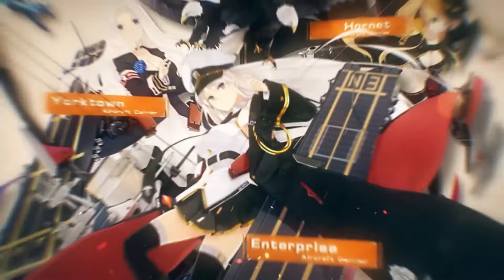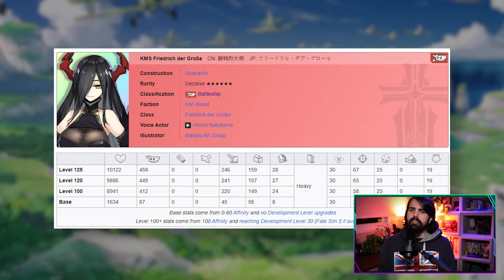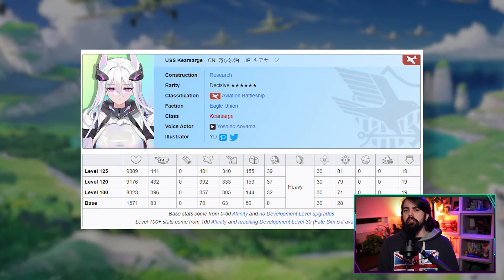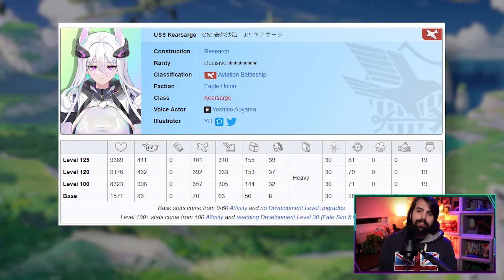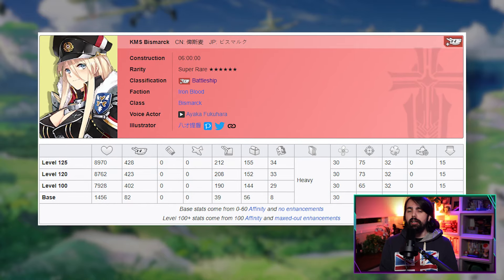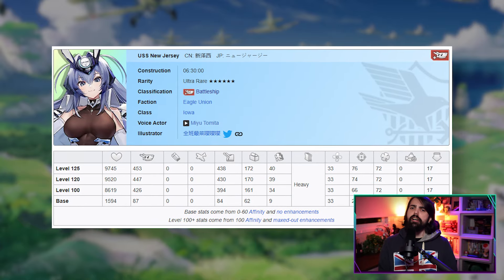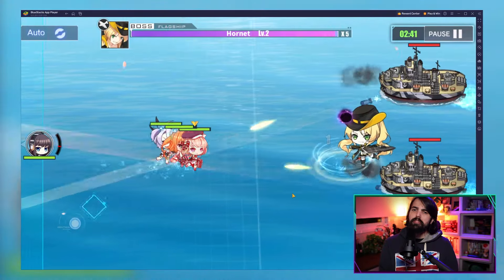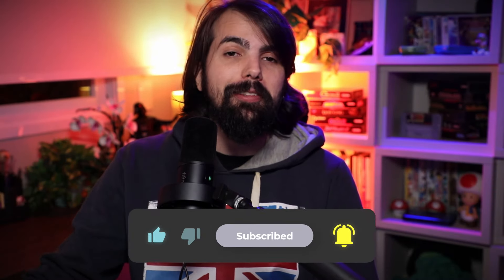Azur Lane 4 Best Ships to Raise Level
Unlock the full potential of your fleet in Azur Lane with our guide to the 4 best ships to raise in level! Whether you're a new player or a seasoned commander, this video will help you optimize your fleet with top-tier ships.

00:30 🠚 Friedrich der Große: Discover the incredible firepower and versatility of this powerful battleship.

00:50 🠚 Kearsarge: Learn how this ship's unique abilities can dominate the battlefield.

1:15 🠚 Bismarck Zwei: Unveil the strategic advantages of leveling up this iconic ship.

1:50 🠚 New Jersey: Find out why this ship is a must-have for any fleet and how it can lead you to victory.

Join us as we dive into the strengths and strategies for each of these exceptional ships, helping you make the most out of your Azur Lane experience.